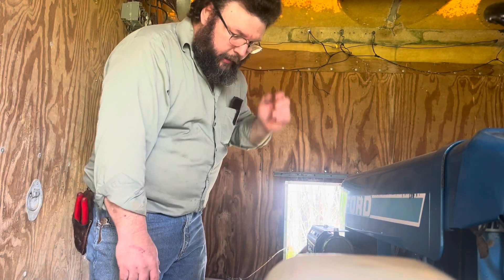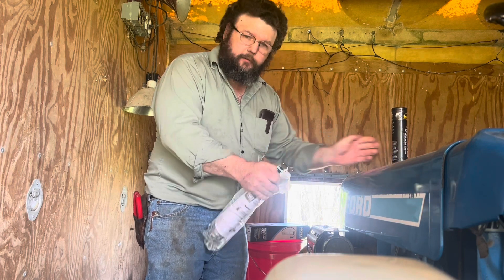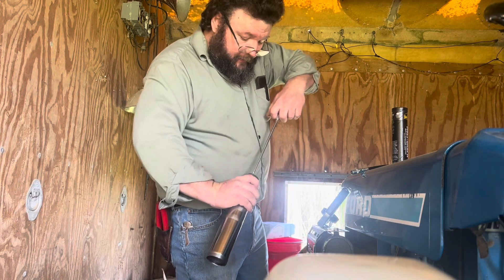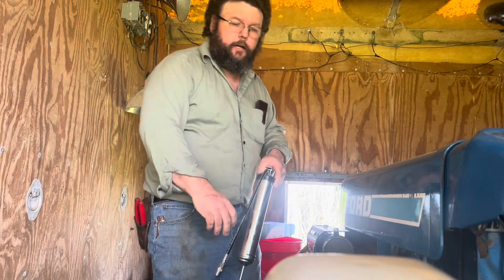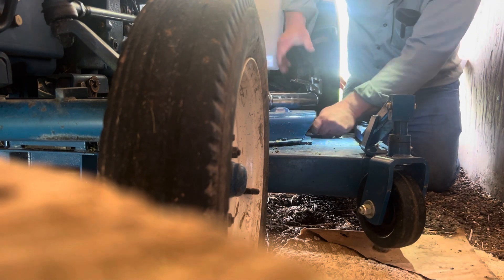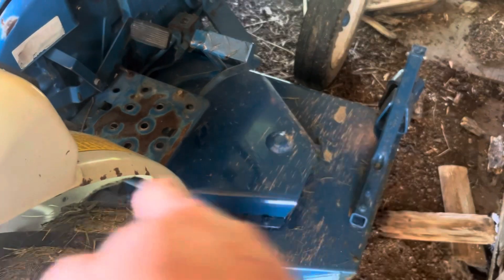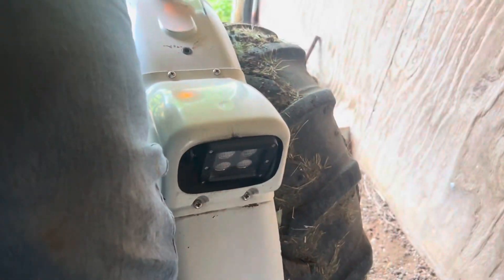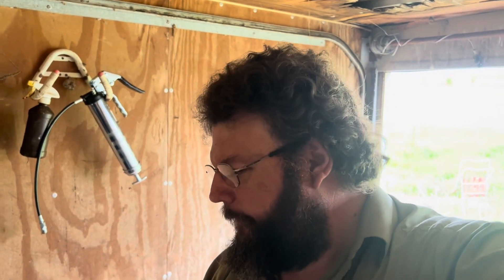Weekend chores, quick mower service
After a trip to harbor freight for a new grease gun I greased the blade spindles on the mower and spent half the afternoon in the yard.